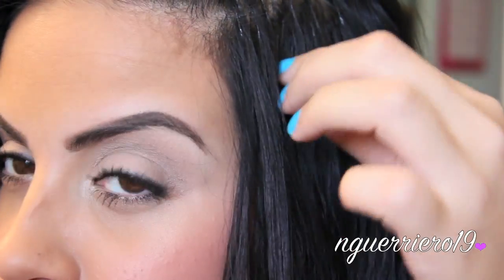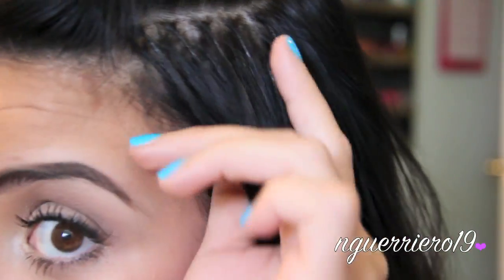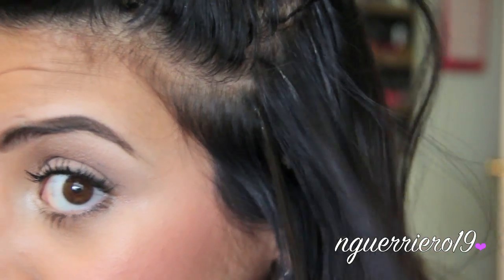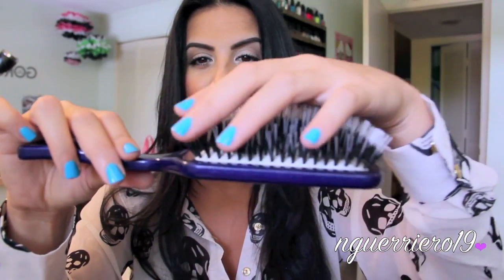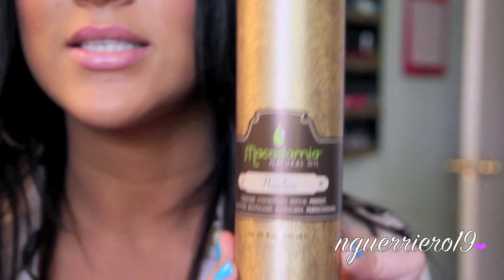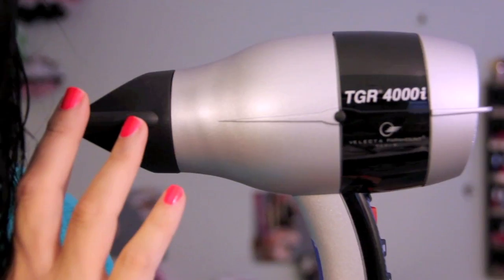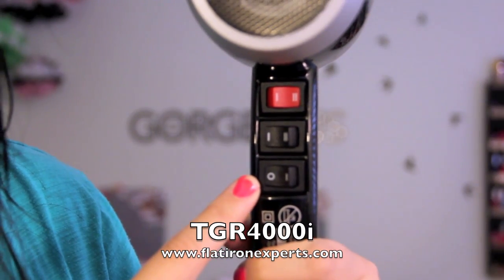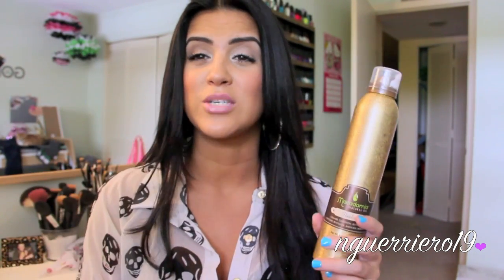Hair Update: Great Lengths Hair Extensions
All the answers to your questions are right here.

- I got them done May 14th, 2012. I know everyone will want to know the price but every stylists charges a different amount & every person will pay a different amount because it's all customized to your hair. Just know that it will be between $700-2,000 dollars depending on who does it & how long it takes & how much hair you get installed.

-The little bonds are hard and bother some people, it did for me the first couple days but once they loosen up it's nothing.

-I have in 5 bundles of 18 inch hair & the color is 1B

-No hair washing for at least 48 hours.
-Only sulfate free shampoos. ( wash them like you do your own hair )
-Great Lengths Paddle Brush (brush at least twice daily. I brush mine about 4-5 times daily)
-Last 4-6 months & you must have them taken out professional or wait till they all eventually fall out (but you might look weird if you do that lol)
-You can get your roots done if you need it but they recommend to NOT color your actually extensions
-I wouldn't recommend teasing since the bond are at your roots.

Where I got them done:
Salon Monaco
Stylist: Krista

* I will do an update video in a couple months to let you guys know what's up! ;p

Products Mention: - All direct links
-Macadamia Natural Oil Flawless
-Great Lengths Paddle Brush

What I'm Wearing:
Face: NYX Pore FIller, L'Oreal True Match Sun Beige, NYX HD Photogenic Concealer Beige MAC MSF: Medium/Deep WNW Mellow Wine Blush
Eyes:Rimmel Lash Accelearator, L'Oreal Voluminous Carbon Black, Maybelline MegaPlush
Lips: Revlon Pink Pout, NARS Turkish Delight
Earrings: Express
Nails: FingerPaints - Blue Raspberry Taffy